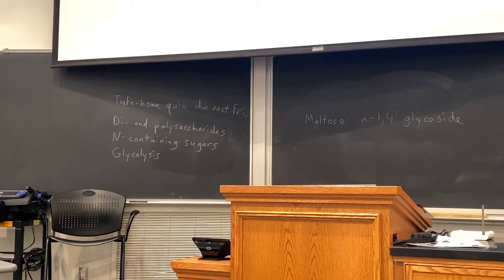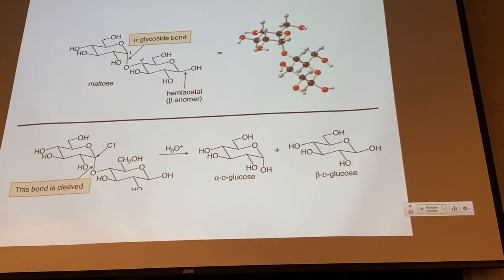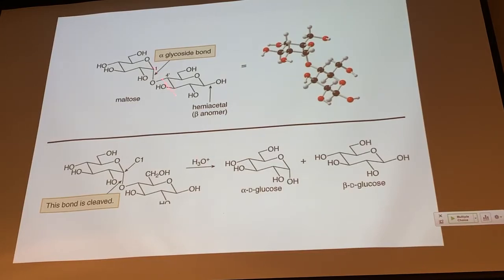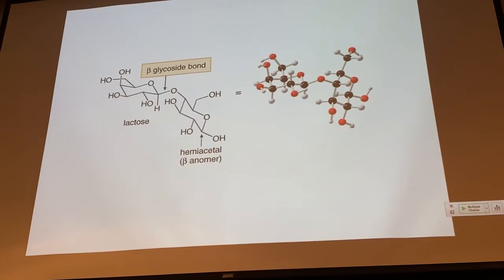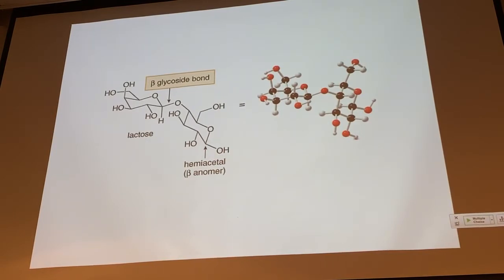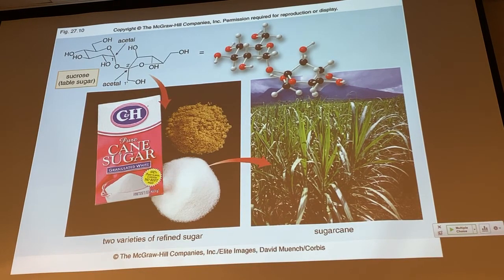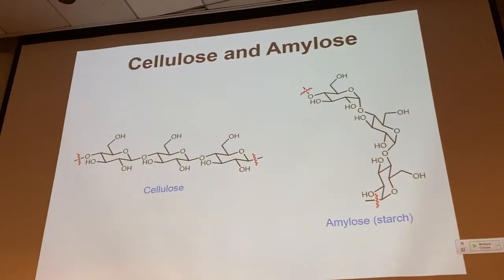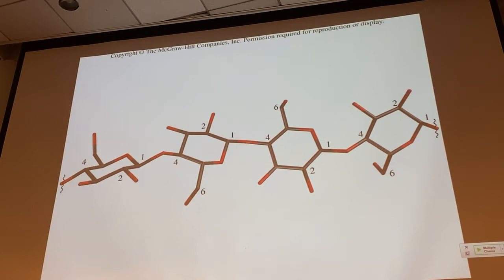Apr 2 (Ch 27-4)